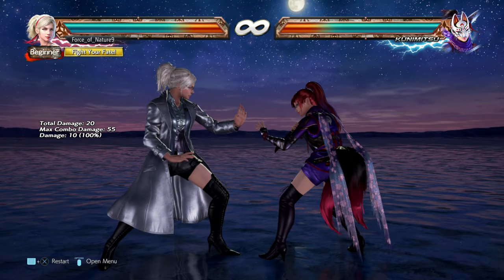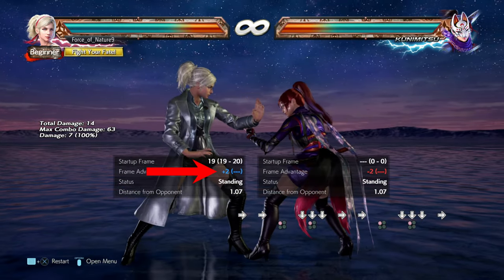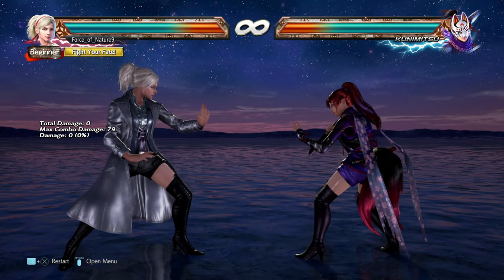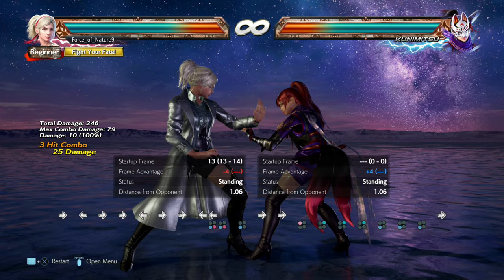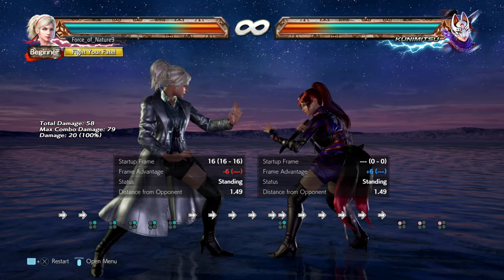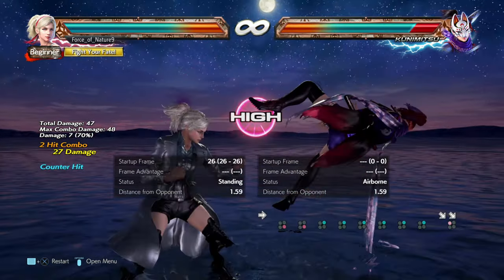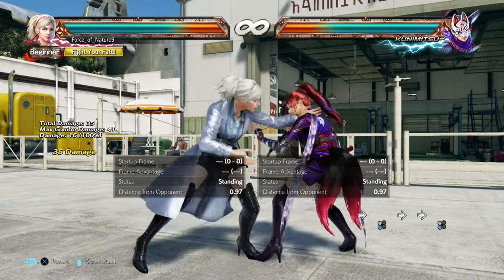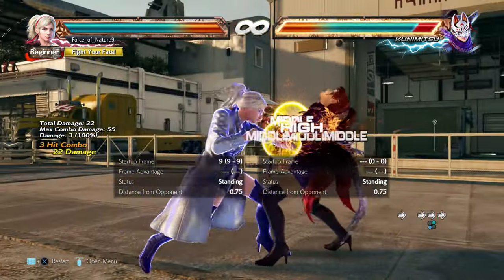TEKKEN 7: LIDIA SOBIESKA Beginner Guide Tutorial Breakdown | What You Need to KNOW! (Season 4)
FOR THE PEOPLE OSU! This is a small guide to help people out if they're interested in Lidia Sobieska and would like an idea on how to approach learning her and what you need to know. This Tekken 7 beginner guide is mainly for letting you get your "feet wet" with the character.  Feel free to message me if you have any questions pertaining to anything. Cheers! Includes Season 4.

*Additional Notes
- Lidia has 4 primary stances, not 3
- It is possible to connect the f,f2+3 Rage Drive after the HE~1+2  +14 Guard Break (The timing is very strict)
- At the wall after the uf1+2 command throw, you can perform 1, f1+2,3,2,1

0:00    Introduction
0:36    Introduction to Lidia's General Gameplay
3:12    Lidia's Punishers
4:20    Some BnB's
5:32    Introduction to Lidia's Stances
6:24    Cat Foot Stance 1&2, Heaven & Earth and Pouncing Tiger, Stalking Wolf
11:34  Close Range Focus
13:40  Mid-Range Focus/Neutral Game/At The Wall
14:47  Lidia's Defensive Techniques (Sabakis & Parries)
16:39  Throw Game
18:26  Rage Skills
20:16  Outroduction

*Lidia's Primary Stances
- Cat Foot Stance I (CFS I) = f3+4
- Cat Foot Stance II (CFS II) = b3+4
- Heaven & Earth (HE) = f3+4~f
- Pouncing Tiger, Stalking Wolf (PTSW) = b3+4~f

*Punishers
- i10 = 1,2,2
- i11 = b1,2 / ws+4,2
- i12 = f2,4 (good in front of a wall) / FCdf+2
- i13 = f,f+2 / df+1,3 (at a wall) / ws+1,2
- i14 = f1+2,3,2,1 / df+3,4
- i15 = uf+4 / ws+2 (Launchers)
- i17 = f,f+3 (Big Launcher)

7. u/b     8. u     9. u/f

4. b         5. *     6. f

1. d/b     2. d    3. d/f

7. up/back       8. up          9. up/forward

4. back             5. neutral   6. forward

1. down/back  2. down     3. down/forward

For Input commands:

1 = Left Punch (LP)
2 = Right Punch (RP)
3 = Left Kick (LK)
4 = Right Kick (RK)
1 + 2 = Left Punch + Right Punch  (LP + RP)
3 + 4 = Left Kick + Right Kick (LK + RK)
1+3 = Left Throw
2+4 = Right Throw

Legend
WR = While Running
WS = While Standing
S! = Tailspin/Screw
W! = Wall Splat
: = Just Frame Input